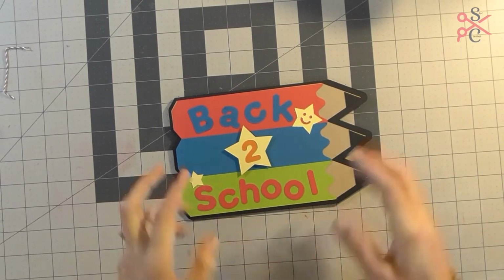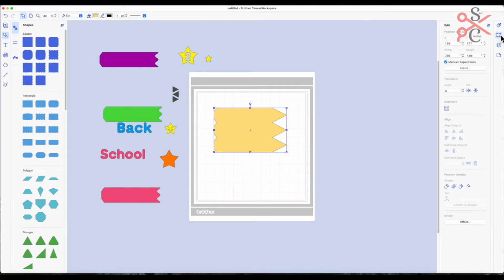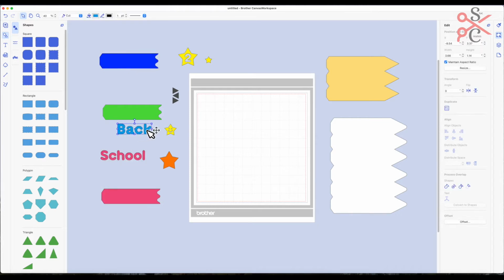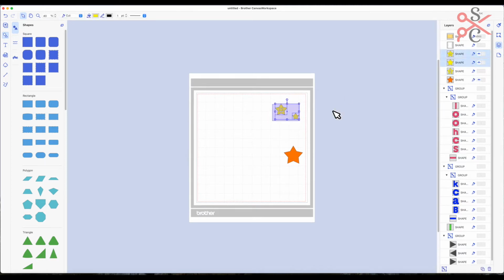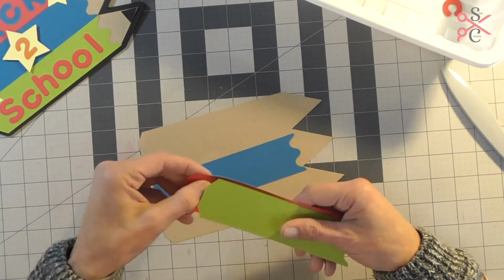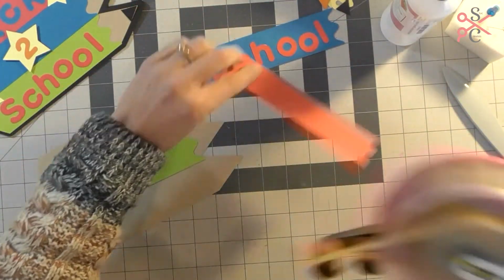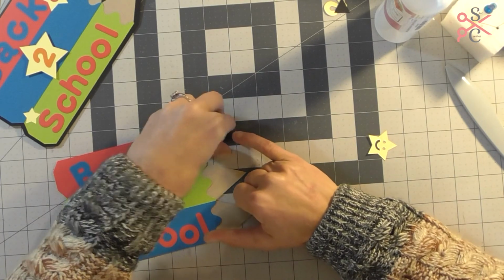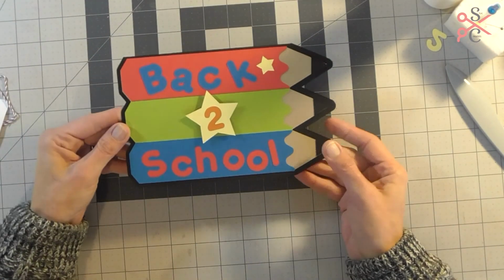Back To School Card | Brother Scan N Cut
Hi everyone! Today we are using the Brother Scan N Cut along with Canvas Workspace to create a welded shaped birthday card!